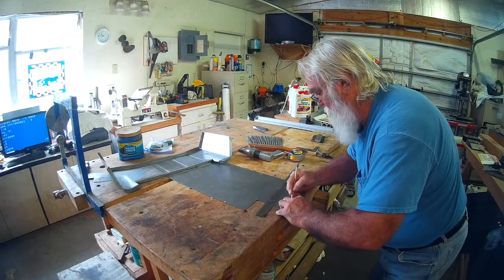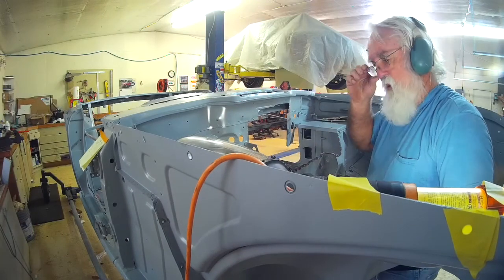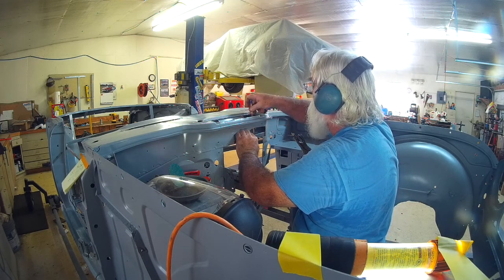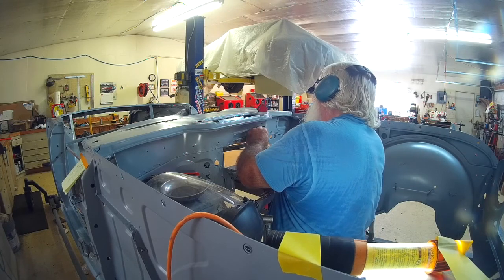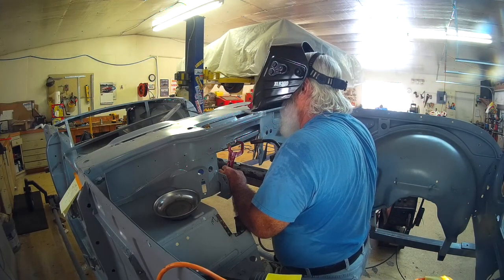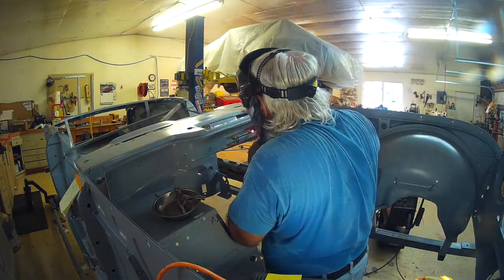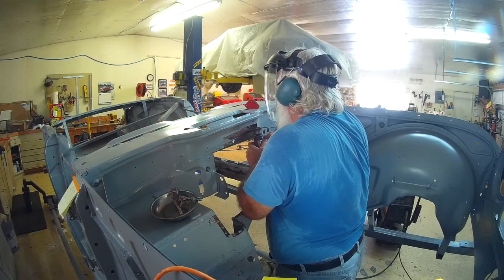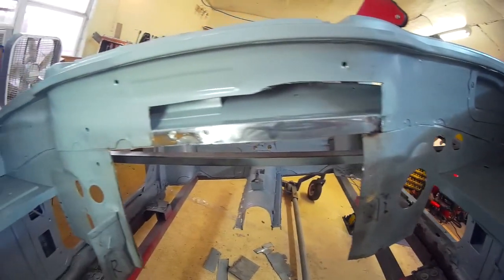TR250 Battery Shelf Part2